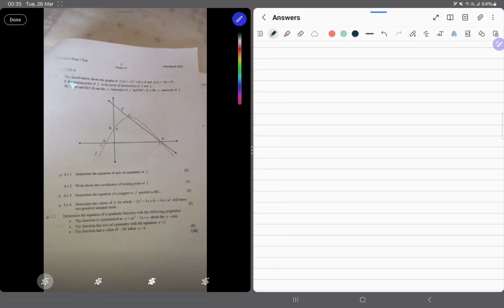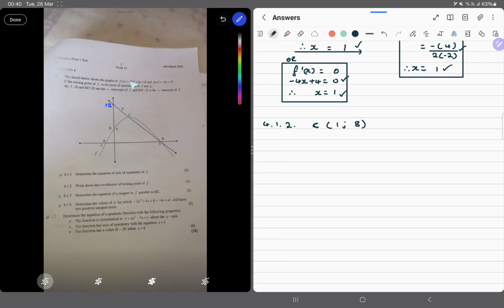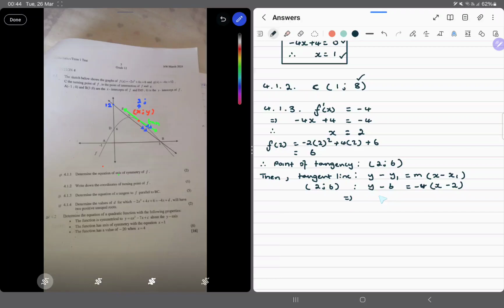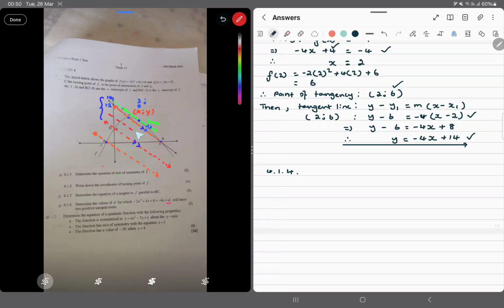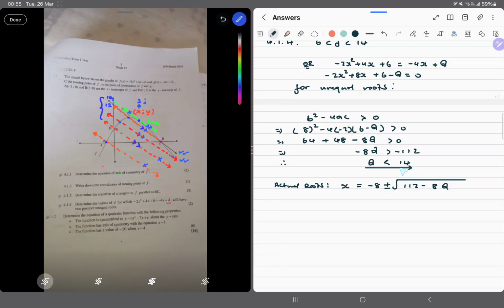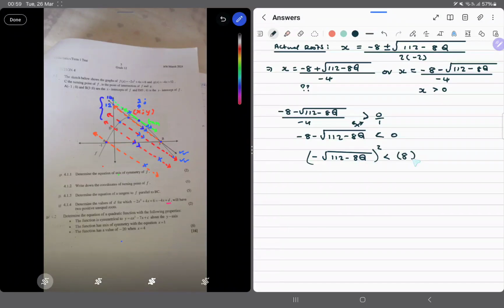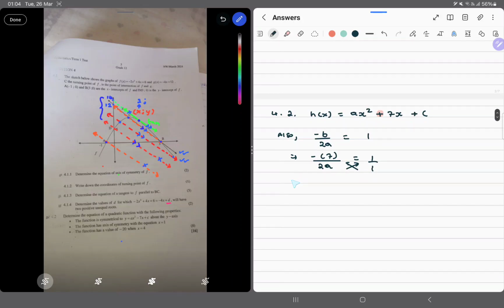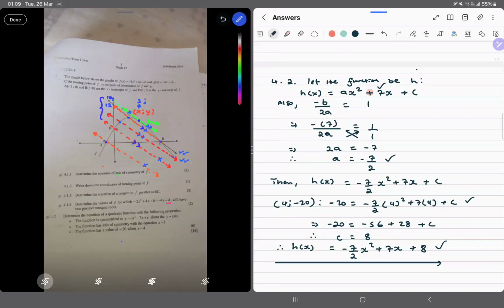functions/ term1 North West 2024: Question 4